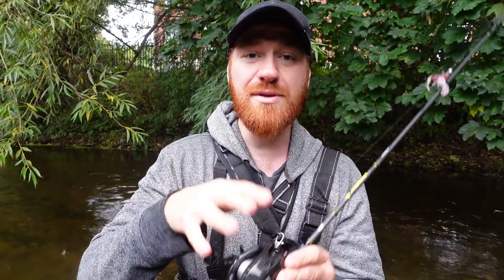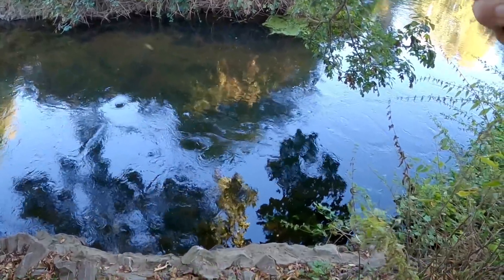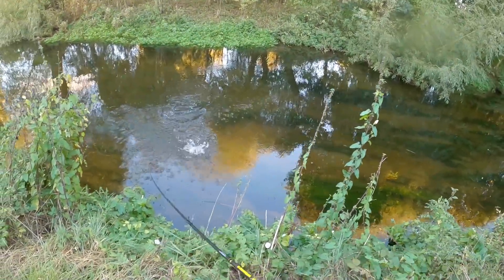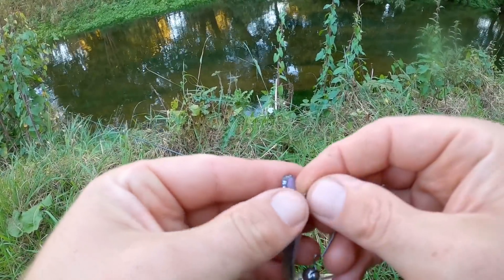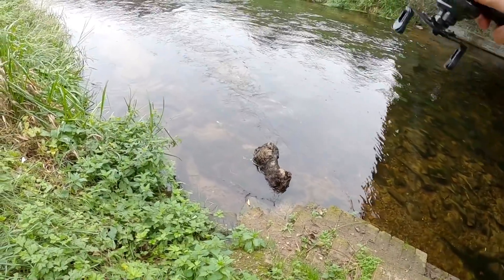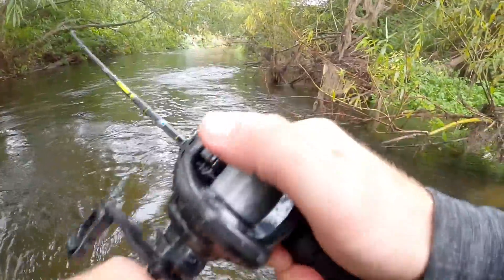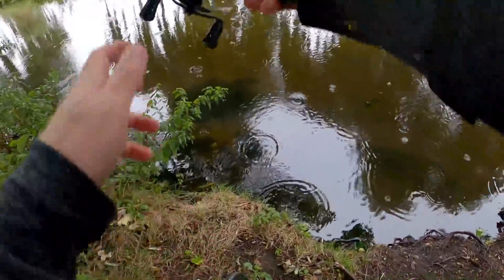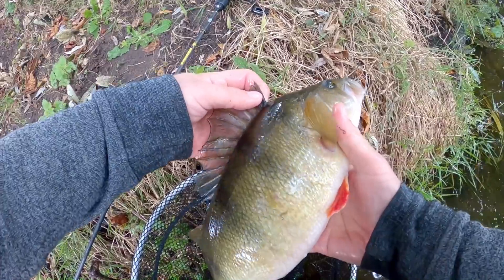Catching River CHUNKS on The BFS Is Soo Much Fun!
Well i finally decided to give BFS a go! This is my first ever BFS setup and i never realized how fun it would be! Being able to skim the baits under the over hanging snags is very useful! The venue was the local river / creek. The target species being fat river perch! I started off using the vertigo minnow from 13 fishing with great success catching me loads of fish and ended the session with an lmab fillet craw to land me the biggest perch of the day! Jigging baits in the slacks this time of year can be killer no only perch, but pike and chub too! Hope you enjoy!